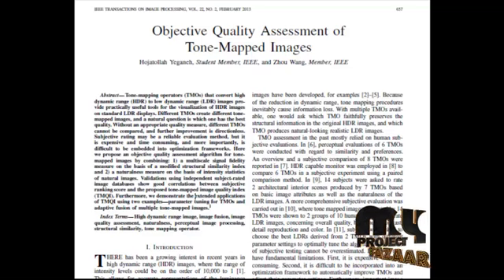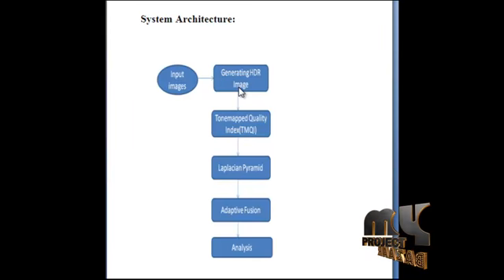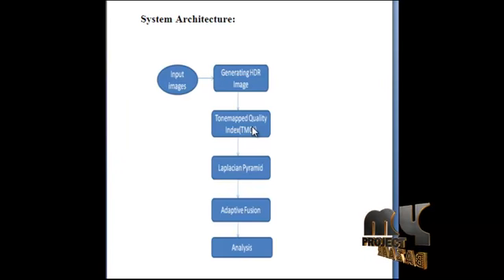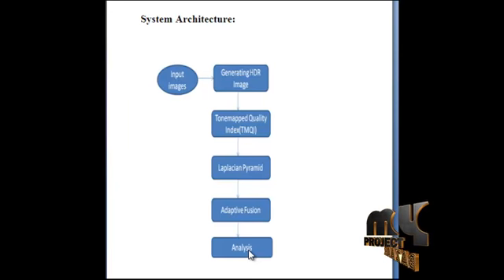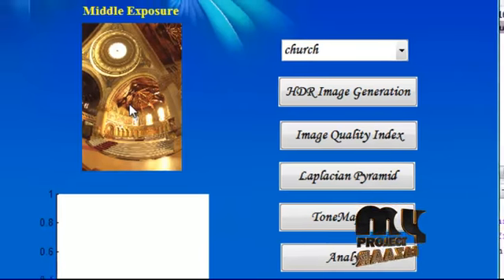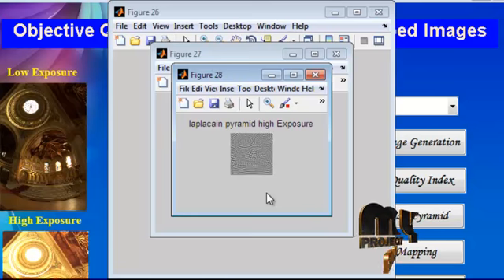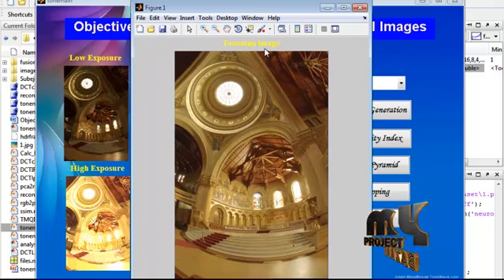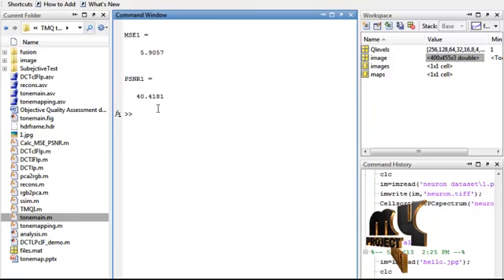Final Year Projects | Objective Quality Assessment of Tone-Mapped Images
IEEE Projects 2013 | Objective Quality Assessment of Tone-Mapped Images

Including Packages
* Complete Source Code
* Complete Documentation
* Complete Presentation Slides
* Flow Diagram
* Database File
* Screenshots
* Execution Procedure
* Readme File
* Addons
* Video Tutorials
* Supporting Softwares

Specialization
* 24/7 Support
* Ticketing System
* Voice Conference
* Video On Demand *
* Remote Connectivity *
* Code Customization **
* Document Customization **